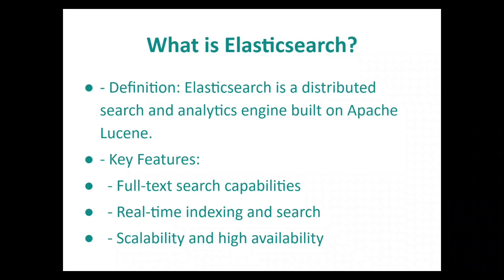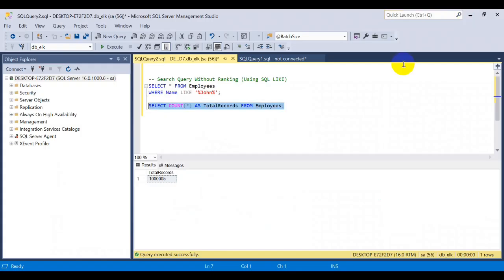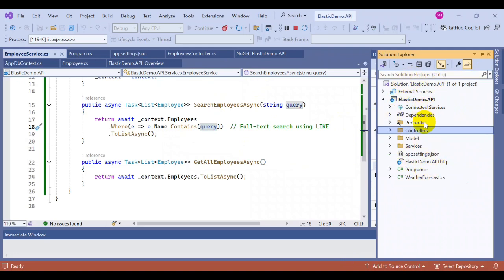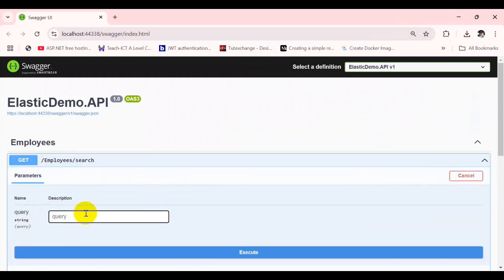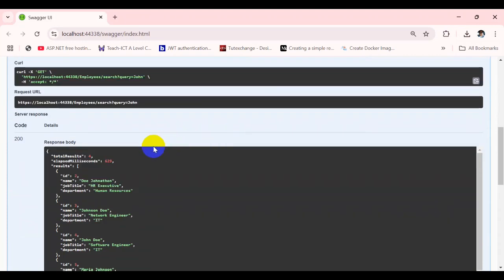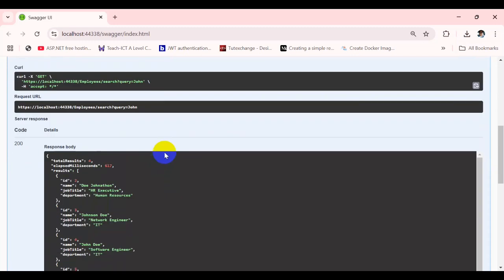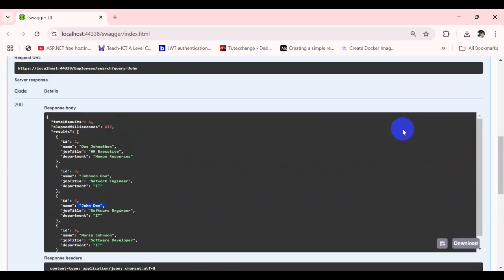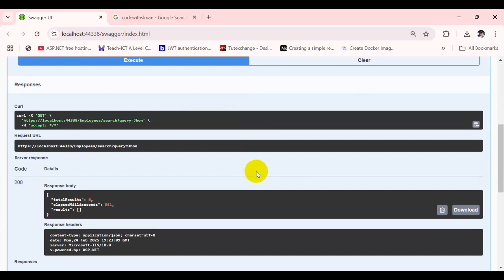SQL vs elastic search | Fuzzy search | Search rank relevance | search performance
In this video, we dive into the world of search engines by comparing SQL and Elasticsearch when it comes to fuzzy search, ranking, relevance, and performance. We’ll break down how SQL handles text-based queries and fuzzy matching, and contrast that with the advanced capabilities of Elasticsearch, particularly in ranking and relevance scoring.